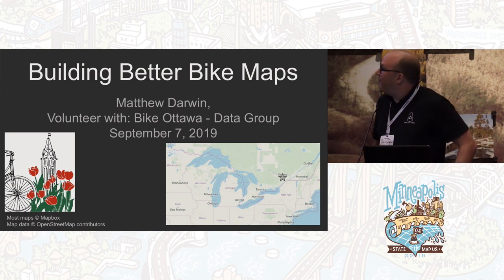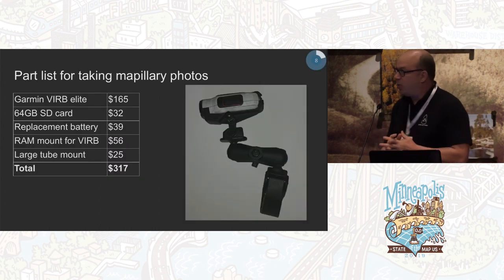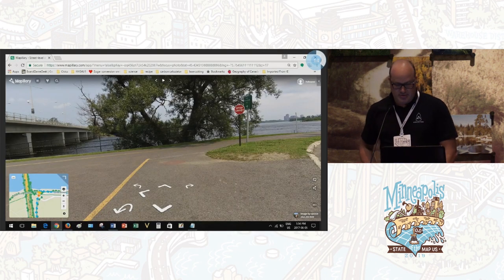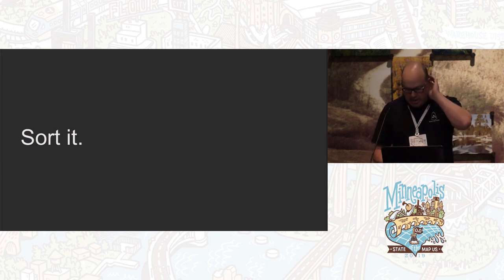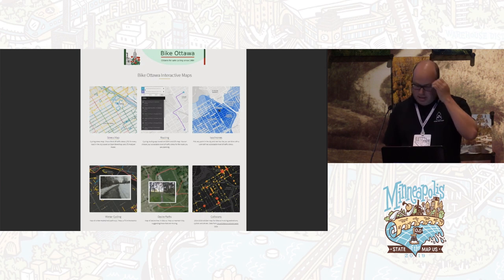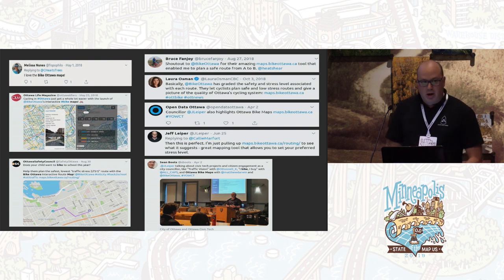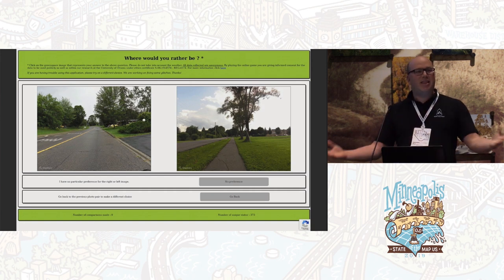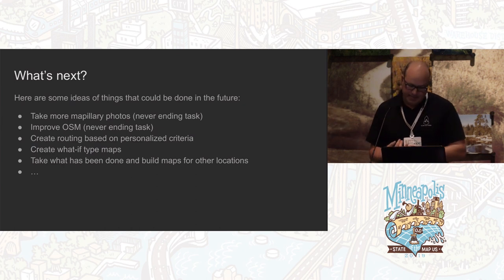The approach to building better bike maps in Canada - Matthew Darwin